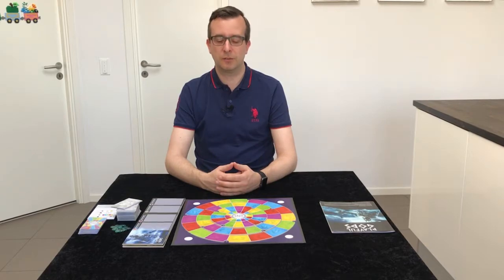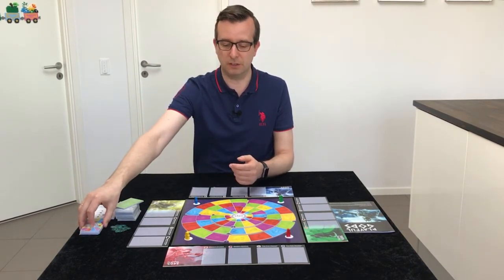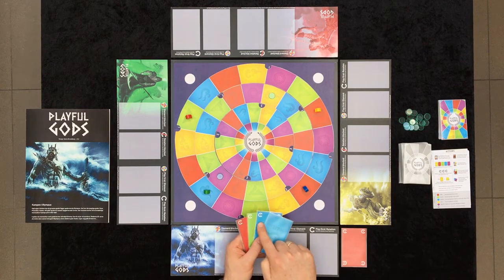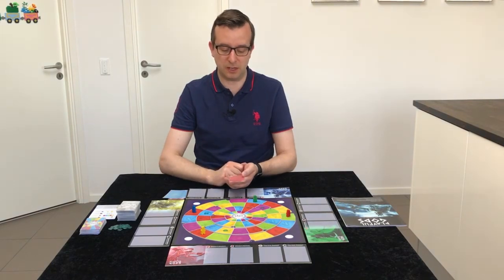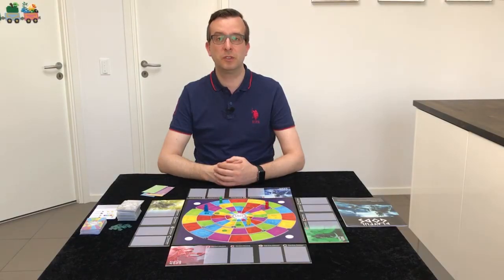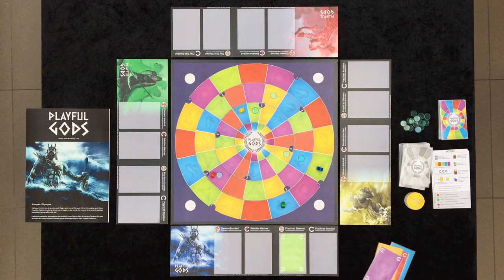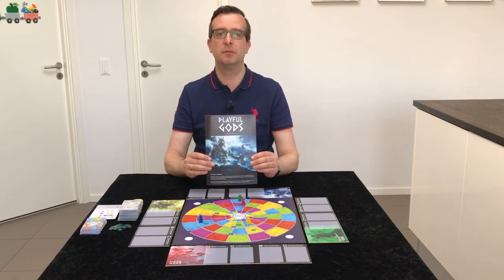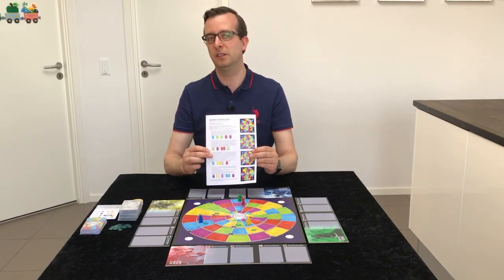Playful Gods - Board Game Explanation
This video is to explain a board game i created called "Playful Gods". It is intended for anyone interested in my game.

The game shown is a prototype and is yet not for purchase.

Please leave a comment of your thoughts.

Note: All images and icons used to produce this board game prototype are placeholders and may be copyrighted elsewhere.